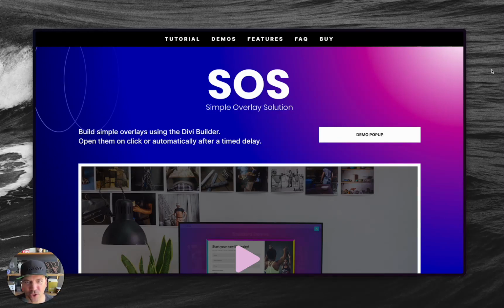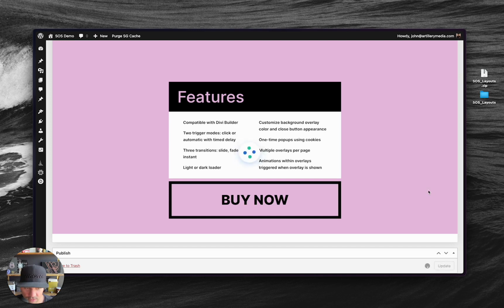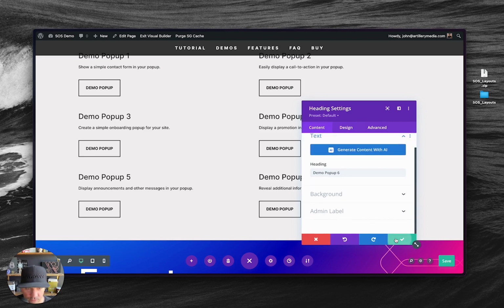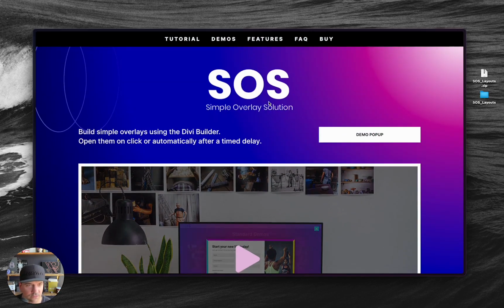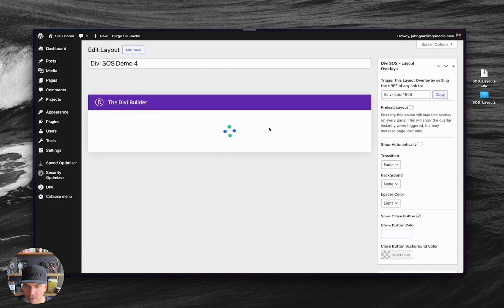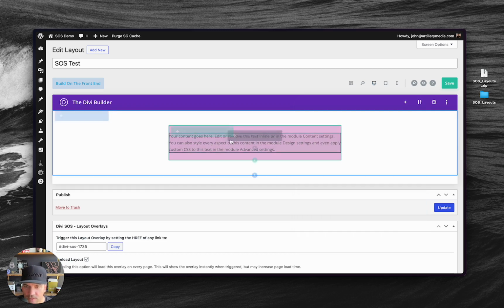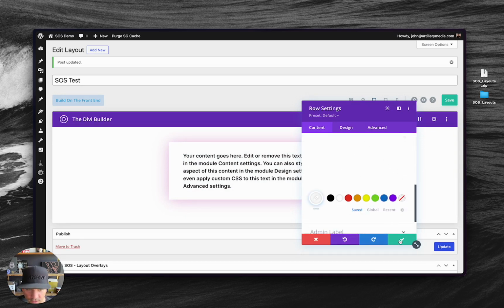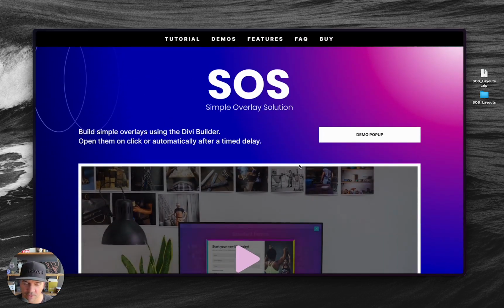SOS - Simple Overlay Solution